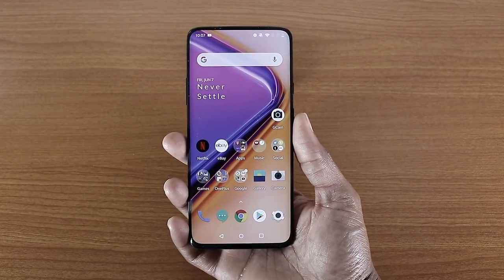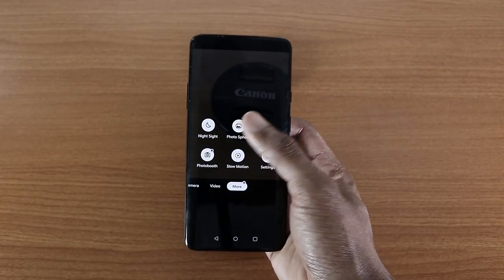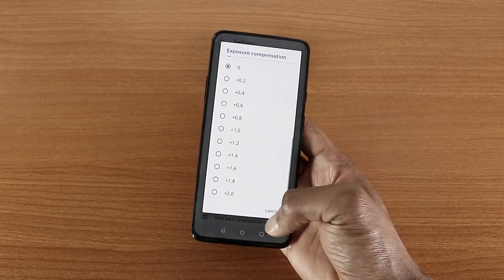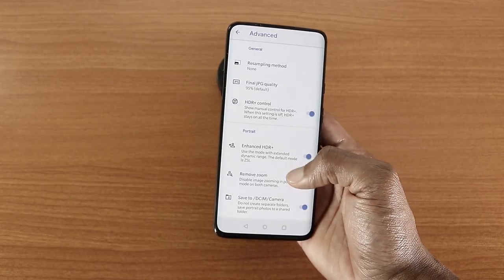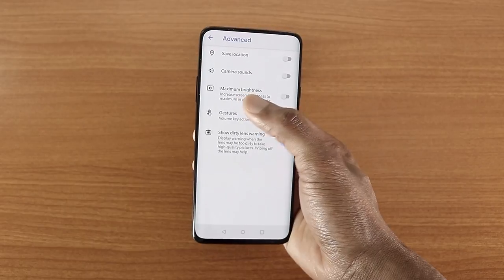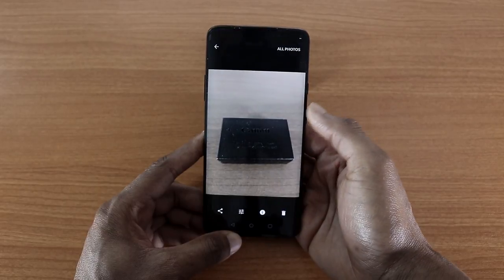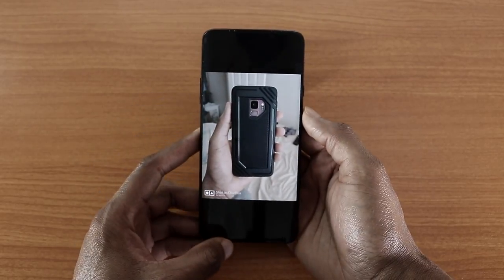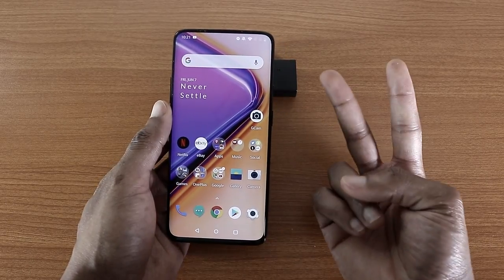OnePlus 7 Pro GCam Review - Is Google Camera Better?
This is the OnePlus 7 Pro GCam Review - Is Google Camera Better?